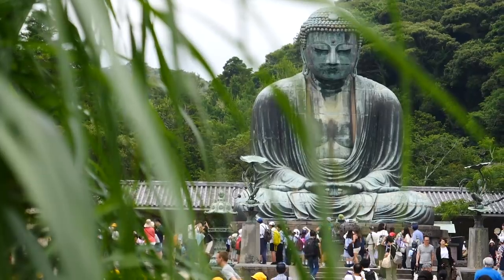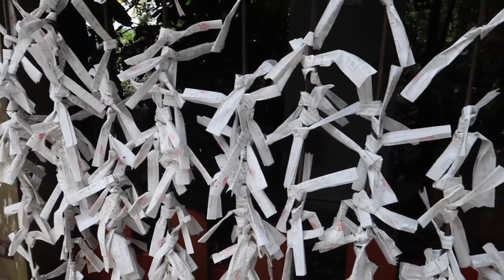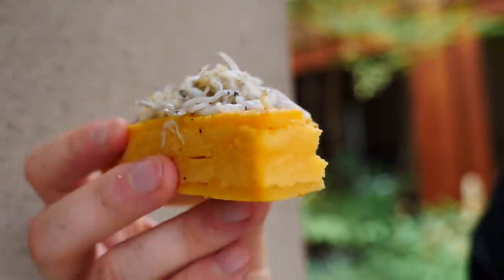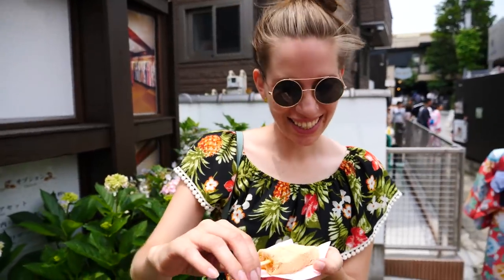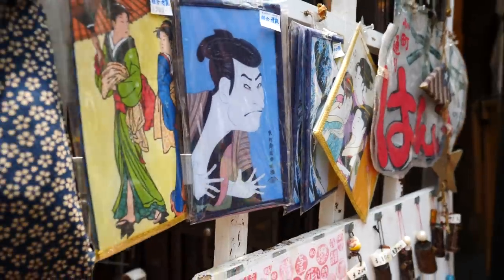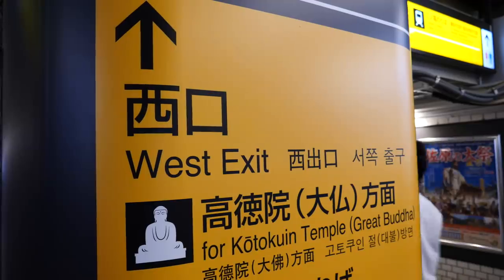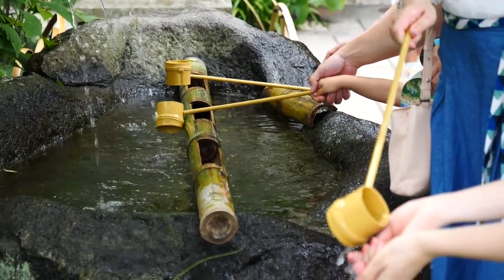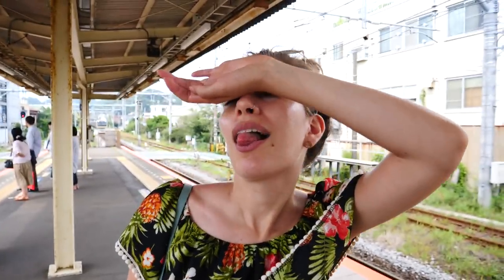Unique Japanese Street Food tour in Kamakura (鎌倉) + Travel Guide | Tokyo Day Trip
Come join us for a unique Japanese Street Food Tour in Kamakura (鎌倉) as a day trip from Tokyo. Our Kamakura travel guide features some of the most interesting attractions you can visit including the The Great Buddha of Kamakura (鎌倉大仏, Kamakura Daibutsu), Hasedera Temple (長谷寺) and Tsurugaoka Hachimangu Shrine (鶴岡八幡宮).

The following is a list of all of the Kamakura Street Food items we tried on Komachi Street:

1) Strawberry Custard Mochi (Daifuku いちご大福) - 300 Yen
2) Omelette with Whitebait (釜揚げ)しらす). - 250 Yen
3) Apple Cinnamon Taiyaki (鯛焼き) - 350 Yen
4) Warabimochi (蕨餅)  - 250 Yen
5) Black Sesame Soy Milk Ice Cream (黒ゴマのアイスクリーム) - 380 Yen
6) Cheese Korokke (コロッケ) - 180 Yen
7) Matcha and Sweet Potato Soft Serve Ice Cream (抹茶アイスクリーム) - 350 Yen

If you have any suggestions, in terms of things to do and foods worth trying, for those visiting Kamakura on a day trip from Tokyo please let us know in the comments below.

Unique Japanese Street Food tour in Kamakura (鎌倉) + Travel Guide | Tokyo Day Trip Video Transcript:

It is time for another day trip. Today we have left Tokyo behind and come to Kamakura (鎌倉). Which is a coastal town about 1 hour south of Tokyo. We hoped on the Shonan-Shinjuku line (湘南新宿ライン) and paid 920 Yen to get here. Also this place is known as the Kyoto of the East because you have a whole bunch of temples to visit. So our plan today is to temple hop and also enjoy lots of street food.

We are currently walking down Komachi Street and this is the place to enjoy street food. However it is still a little bit early in the day. It is just past 10 am and a lot of the shops are just opening up and setting up there food stalls.

So our plan of action is to go visit the temple (Hasedera Temple -  長谷寺) at the end of this street and then we'll come back with an even bigger appetite and enjoy some street food here in Kamakura (鎌倉).

We didn't waste a single minute after visiting the temple. We just hustled back to where we were earlier. The street that is just lined with street food stands.

So I found something that I've been wanting to try. Since we arrived in Japan this is a mochi ball stuffed with custard (いちご大福). With a strawberry on top.

Sam was certainly a bit more adventurous with his choice. Yeah, when I say this little omelette with mini fish (whitebait - 釜揚げ)しらす) I'm like I've got to try this. This is one of the most visually interesting pieces of Japanese street food I've ever seen. Yeah, and this was 250 Yen.

It is ice cream time. It is ice cream time. I've been waiting to try some unique flavors. Yes. This is about as unique as it gets. Black sesame with soy milk (黒ゴマのアイスクリーム). Yes. And they've even put sesame sprinkles all over it. Yes. This place specializes in all things sesame.

We've been trying to figure out what kind of souvenirs we're going to get from Japan. And we haven't bought anything. Chopsticks. Wooden spoons.

We had our food and we are now on our way to go see the Great Buddha (鎌倉大仏 - Kamakura Daibutsu). So basically we walked back to the train station. Kamakura station and we got on the Enoshima line and it was three stops over to Hasey.

Our last temple. We are currently visiting Hasedera Temple (長谷寺). And we paid 300 Yen per person. Also because it is June and hydrangeas are in bloom they gave us this special ticket. It is a numbered ticket. So basically I guess you line up and you can walk along the path and enjoy the beautiful flowers in bloom.

It has been a long day. Well well we are heading home. It was a long day. Mostly because of the heat but we saw some really cool temples. We ate some delicious street food. And yeah now we are going back to Tokyo. But if you are looking for a fun day trip Kamakura (鎌倉) is certainly worth it.